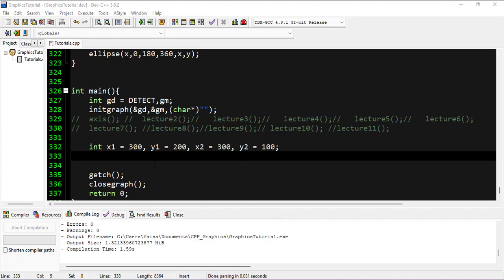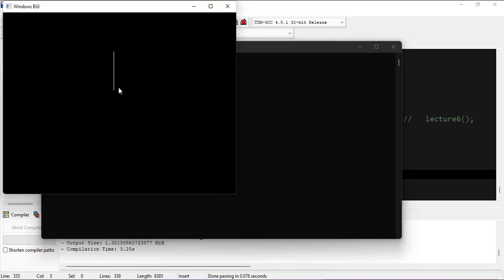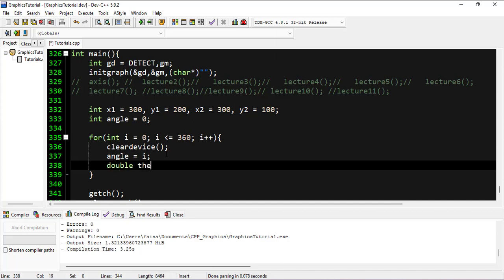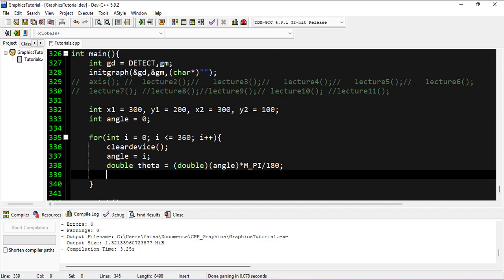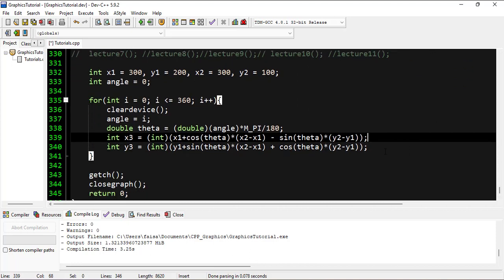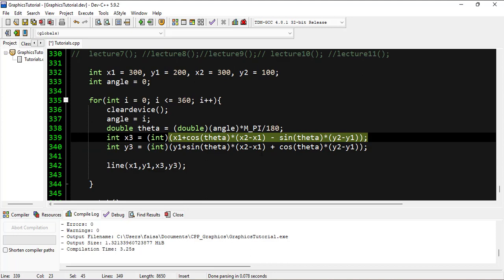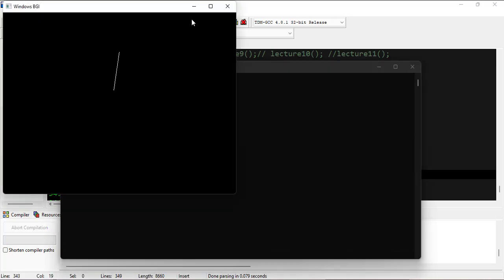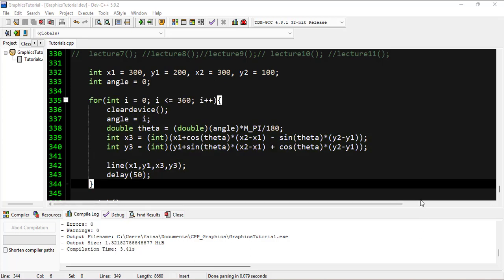12. How to rotate line from its origin in graphics C++ | Lecture 12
In this video you will how to rotate line from its origin